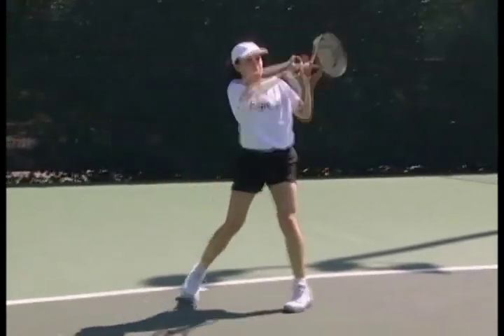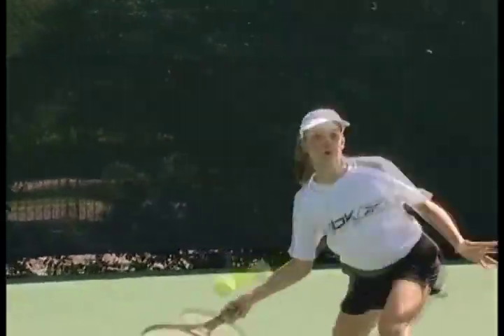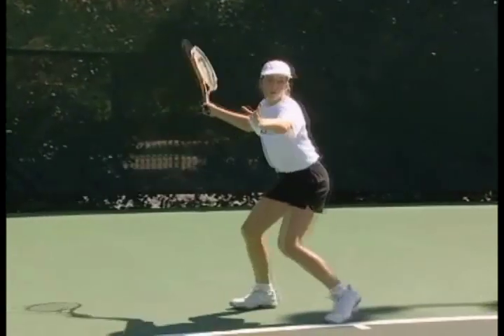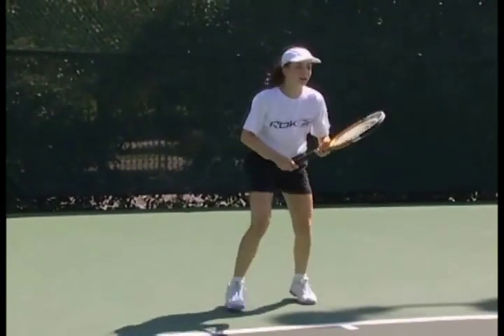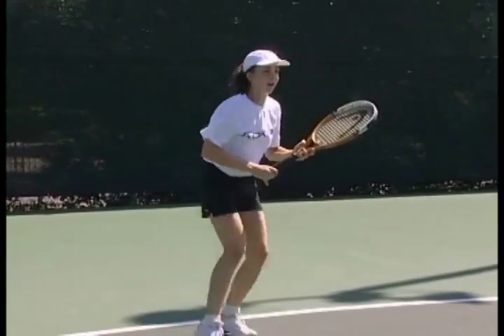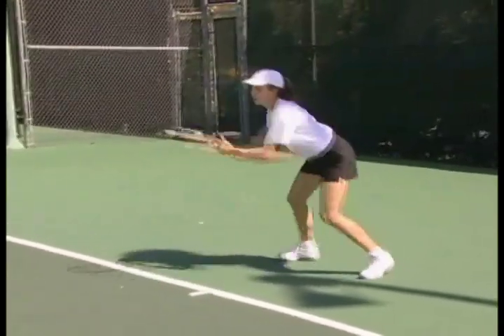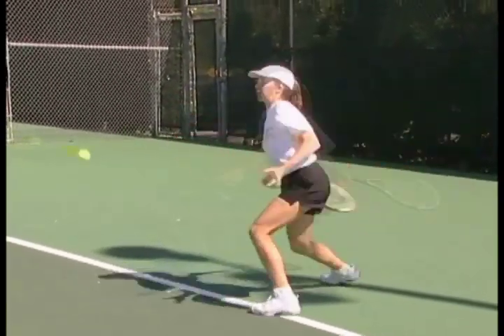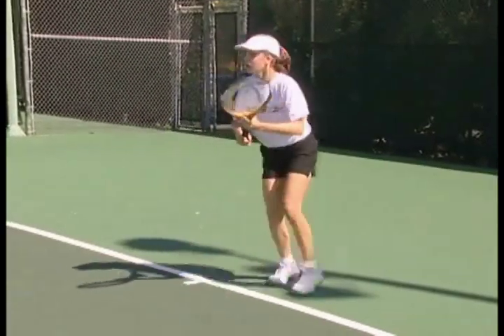Increase Tennis Swing Speed Like a Pro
Improving tennis swing speed is something every player can do at any age.

Pros spend a lot of intentional time and effort to improve their swing speeds, producing heavy, hard to return shots that opponents fear.

This video will show you how to develop a faster swing speed just like the pros, with intentional practice, insightful information, and innovative training aids.

Racquet acceleration on groundstrokes has quickly become an essential ingredient in any competitive players toolbox. The mysterious heavy ball is hit with a combination of speed and spin, both created by a fast-swinging racquet head. Here's how you can get a feel for it, quickly and painlessly. Simply hit a bunch of balls with your little finger off the bottom of the grip. At first you will feel like you are losing control, but it will only be temporary.

After about 10 hits, alternate with the finger on and off the grip. Your goal is to hit both ways with similar results. If you're still holding back from swinging freely, here's another tip. Use a racquet with no strings! The idea is to swing freely without fear of missing so the ball passes through the empty racquet face. The next step is to alternate racquets. Now your goal is to maintain the same swing with and without the unstrung racquet.

Another key ingredient of racquet acceleration is shoulder and upper body coiling and uncoiling. To help get a feel for this rotation, you can try a device called the Forehand Rotator that connects both arms across the back to increase shoulder rotation. Try using kinesthetic training aids like this one 10-15 times, and then remove the device, allowing the player to feel the action on his or her own.

The third and final ingredient to increase racquet acceleration is to better use ground forces. This time, to speed up the feel for a lower playing height, you can try to use something like the Flex Trainer resistance bands. This tool forces players into a lower playing height, which immediately increases ground forces to further increase racquet acceleration. Again, after a dozen or so forehands, remove the device and focus on maintaining that same amount of flex on your own.

The final stage of this progression to increase racquet acceleration is to use both of these tools at the same time. Now our demonstrator is getting a double dose of a good thing. These tools are designed to improve a players kinesthetic awareness or feel for using their whole body as a unit. Then, without the devices, you should focus on maintaining that same amount of lower body flexion and upper body rotation and racquet acceleration all on your own.